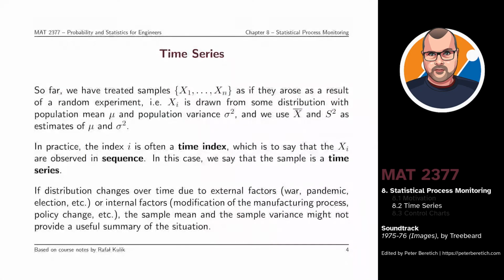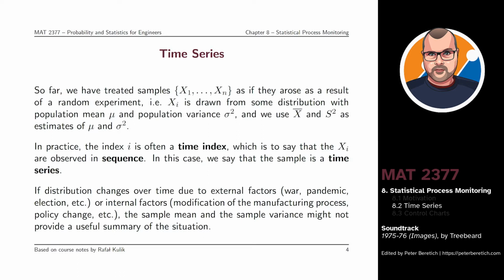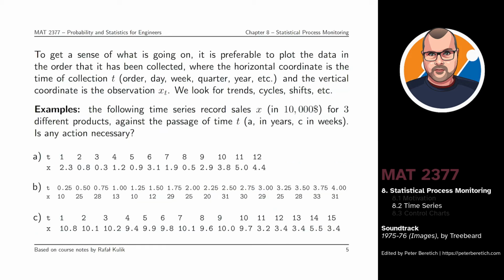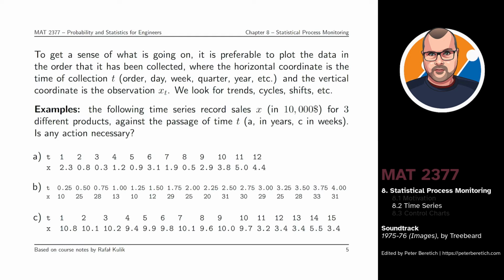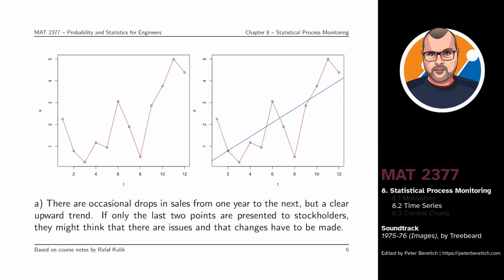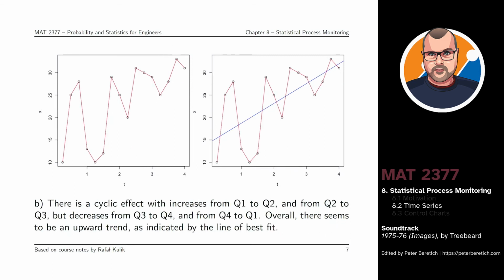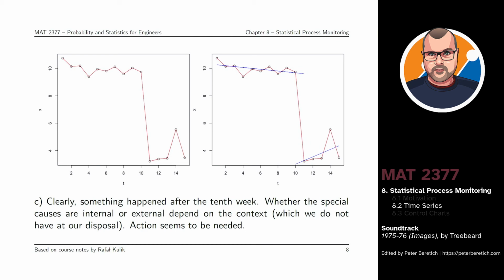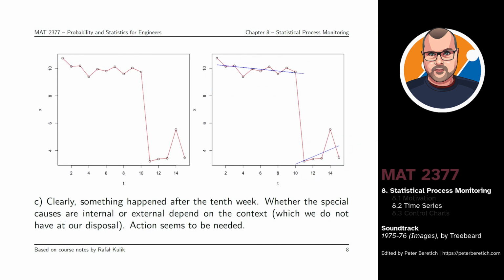MAT2377 - 8.2 - Time Series (08:23)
Time Series